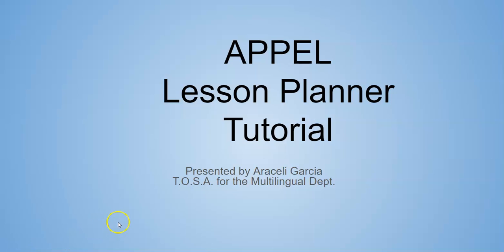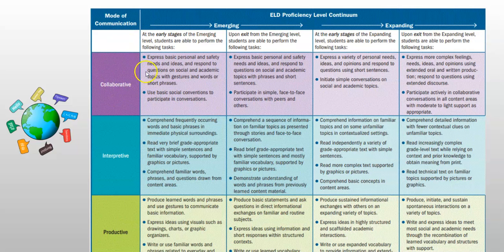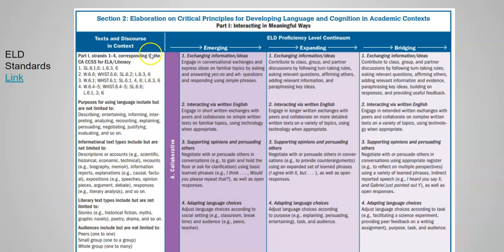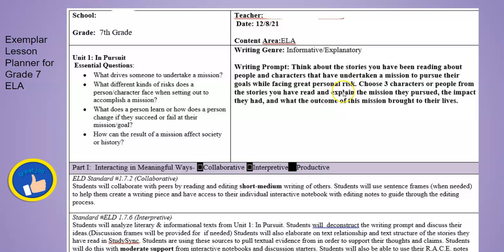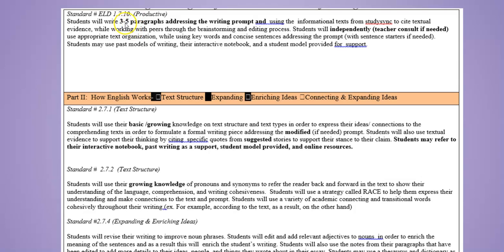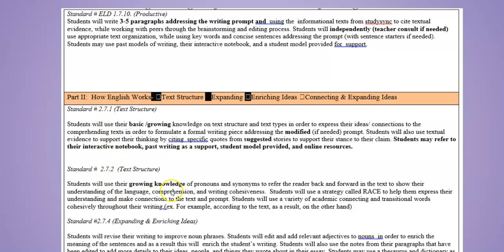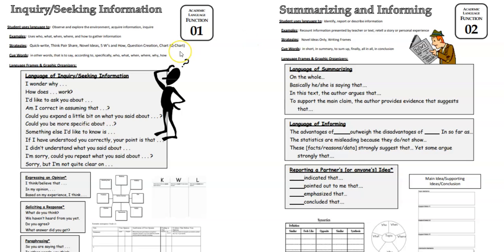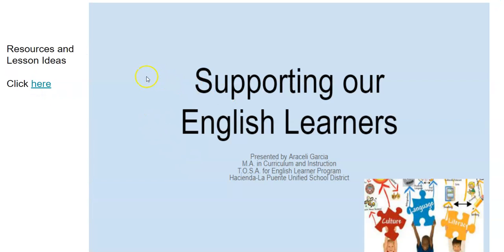APPEL Lesson Planner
Short tutorial on completing the HLPUSD English Learner monitoring tool